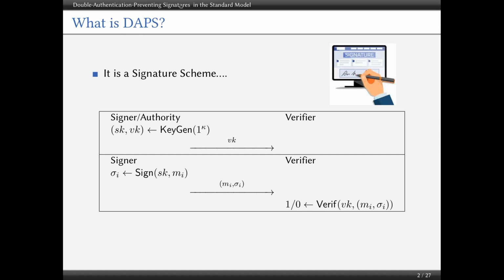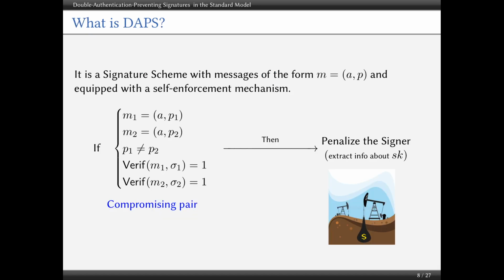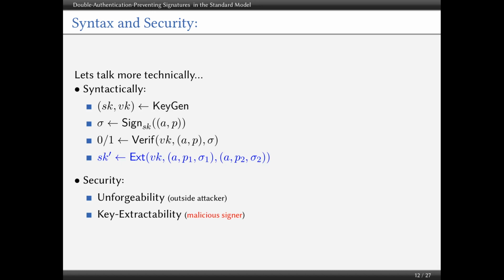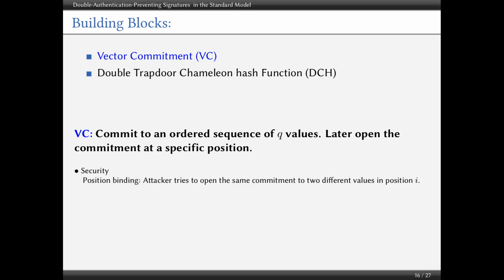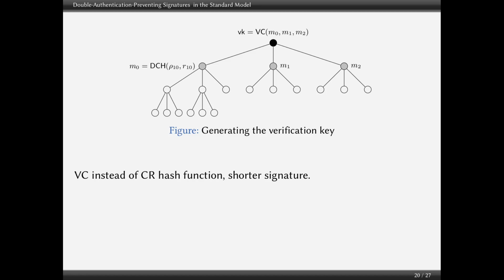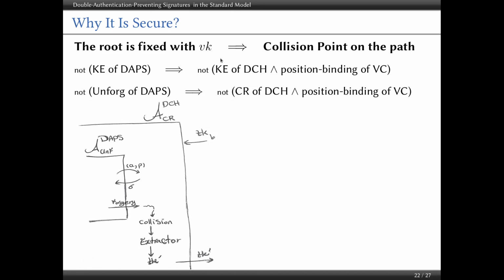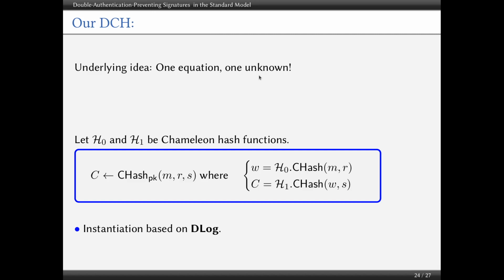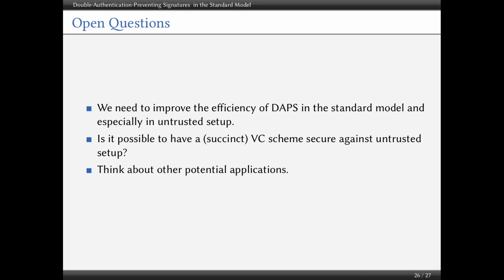Double Authentication Preventing Signatures in the Standard Model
Paper by Dario Catalano, Georg Fuchsbauer, and Azam Soleimanian
Speaker: Azam Soleimanian